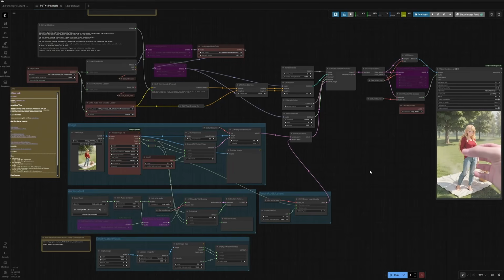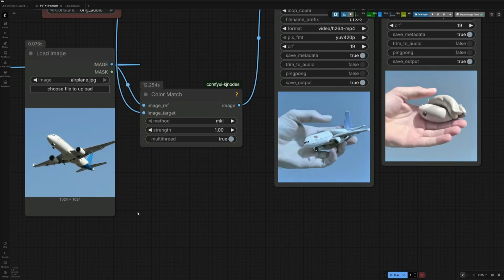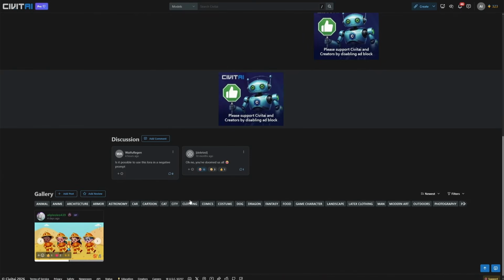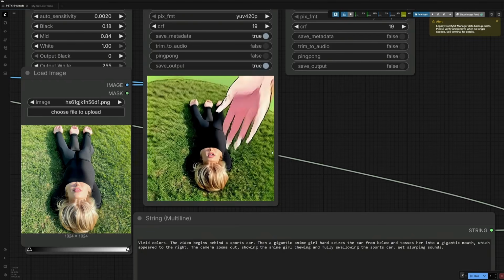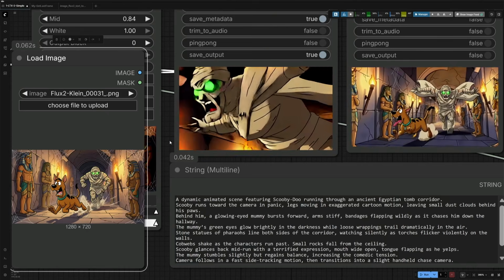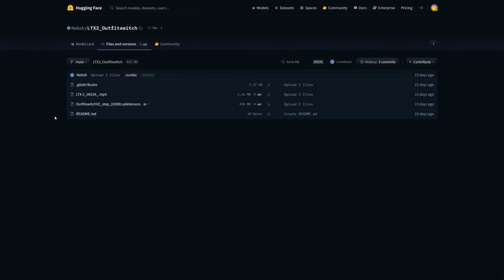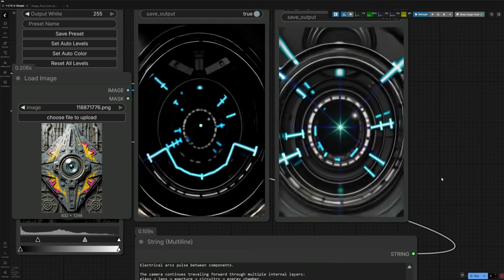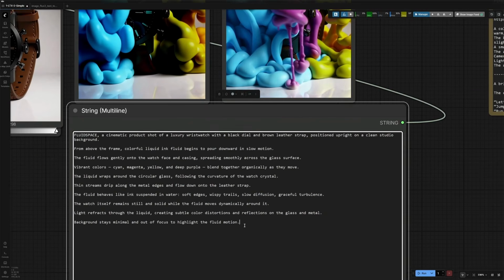LTX Video + Style LoRA Showcase 🤯 | Fluid, Clay, Cartoon & Cinematic Effects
🌟 I Tested Style LoRA with LTX Video Model 🌟

In this video, I showcase multiple Style LoRAs working with the LTX Video Model, demonstrating how different LoRAs dramatically change the look, motion, and feel of AI-generated videos.

I generated several image-to-video outputs using LTX and applied different style LoRAs, including fluid ink effects, claymation, cartoon animation, cinematic realism, and more.

🔥This video is perfect if you’re:
Testing LTX video capabilities
Exploring Style LoRA effects
Building AI video workflows
Creating YouTube Shorts, reels, or cinematic clips
Comparing AI animation styles

🔍 Resources:
Get the Image used with the result videos, drag and drop the result on Comfy UI to have the workflow and prompt.

Happy creating! 🎨✨